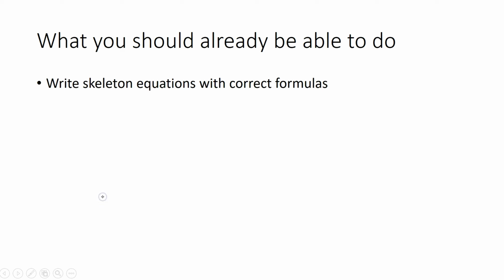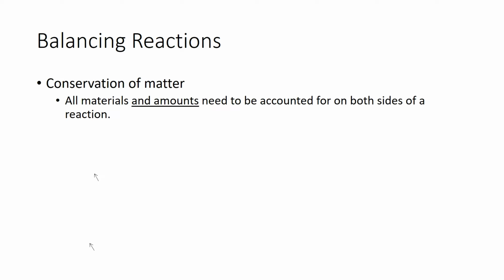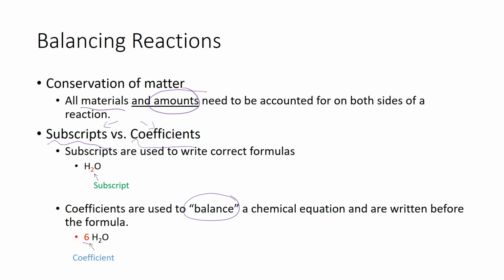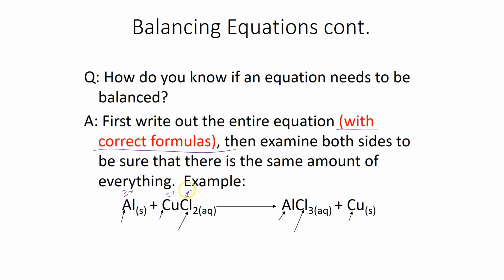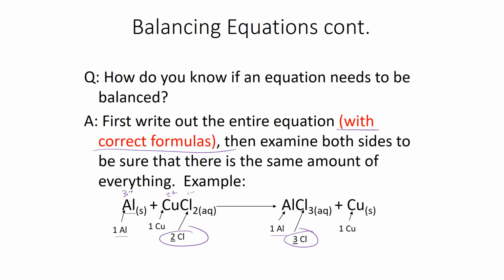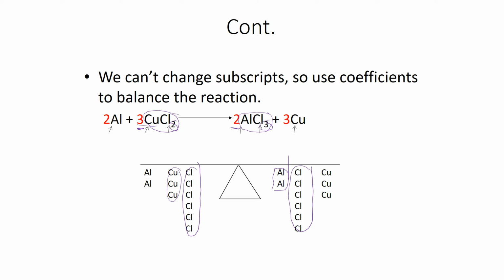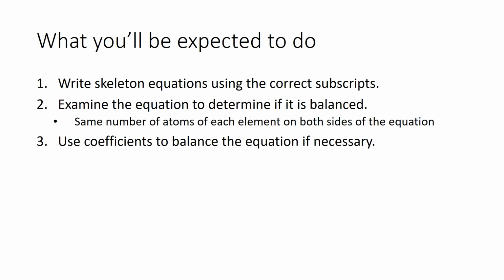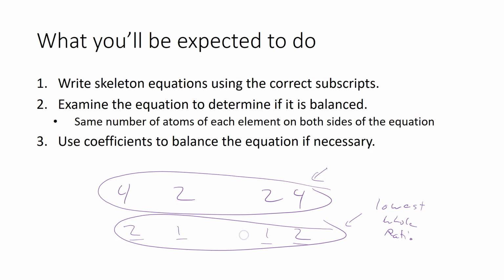Unit 5B, Lecture 1